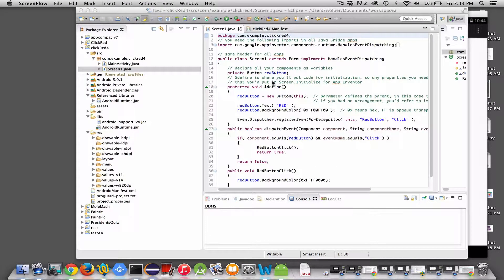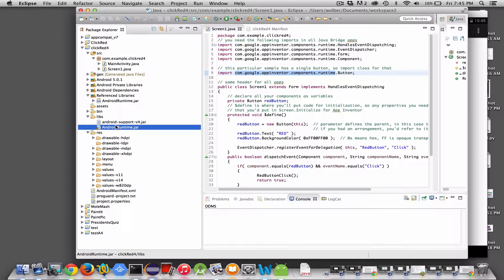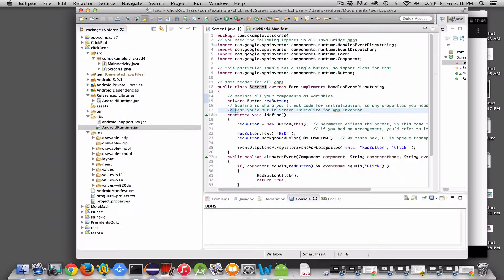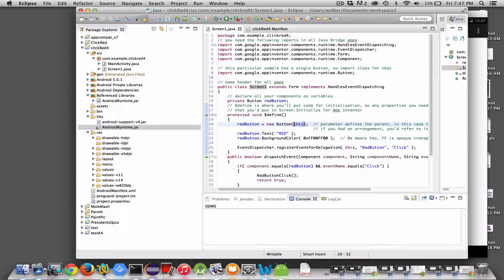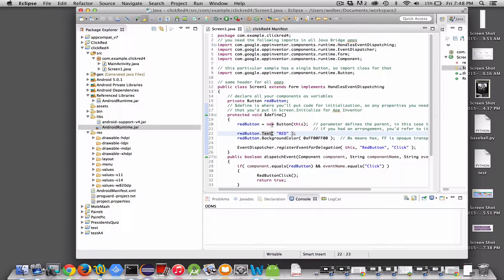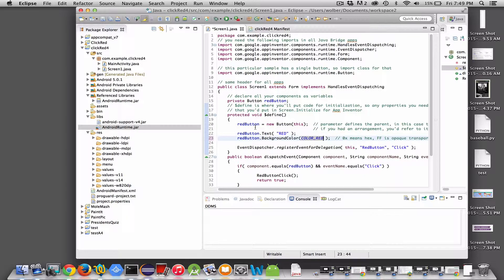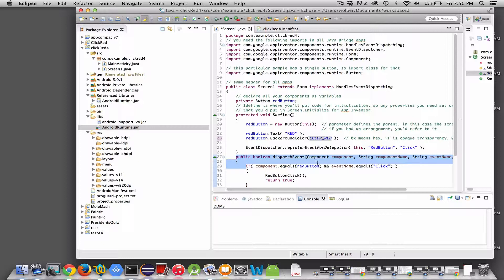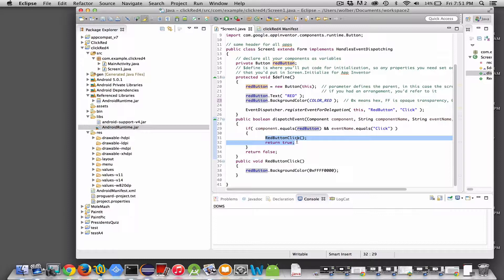Eclipse with App Inventor Java Bridge: ClickRed Explained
In this appinventor.org screencast, USF Professor David Wolber explains an Android app using the App Inventor Java Bridge, a high-level Android library modeled after the visual language App Inventor. This is the Eclipse version.